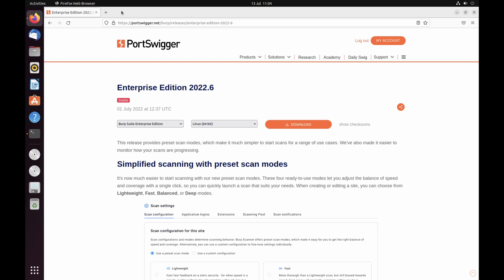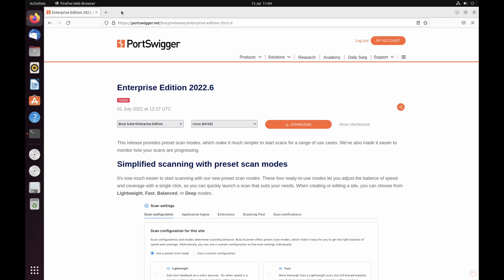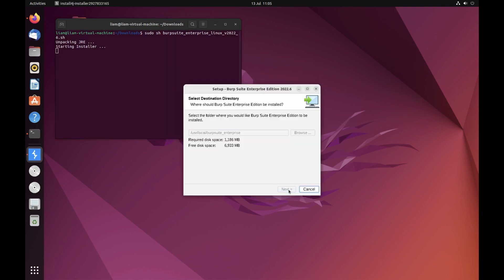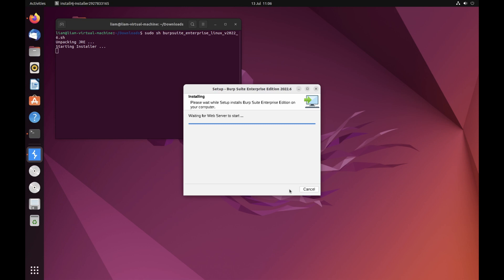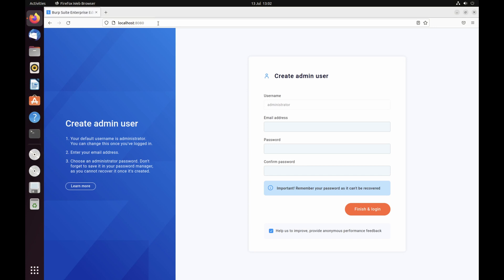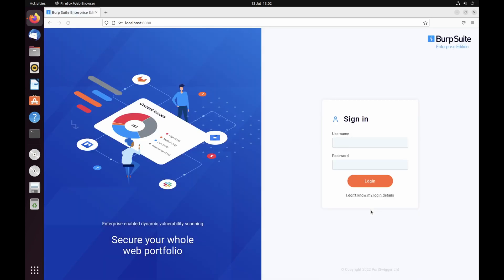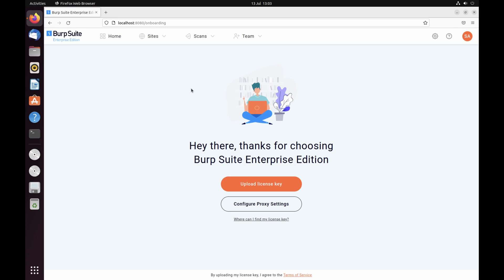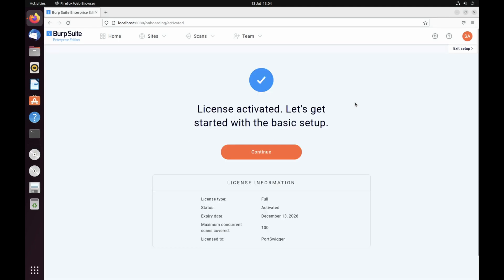Install Burp Suite Enterprise Edition with the default options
This quick start guide will get you up and running with Burp Suite Enterprise Edition as quickly as possible. We'll show you how to download and install the software.